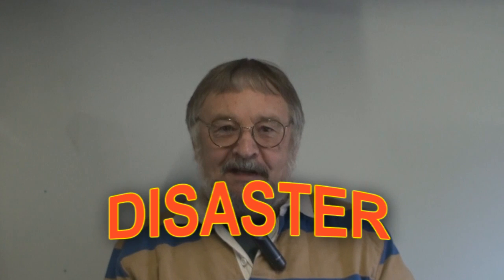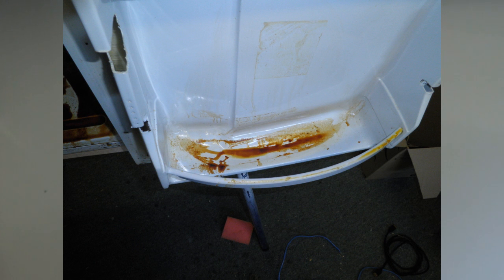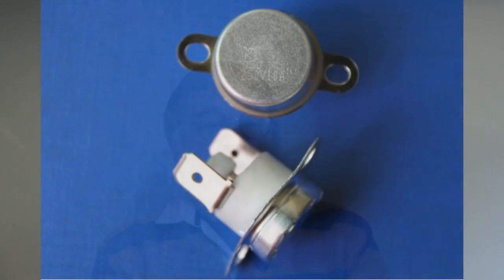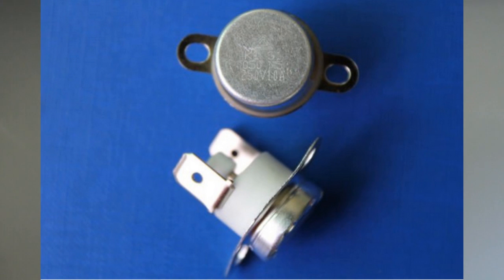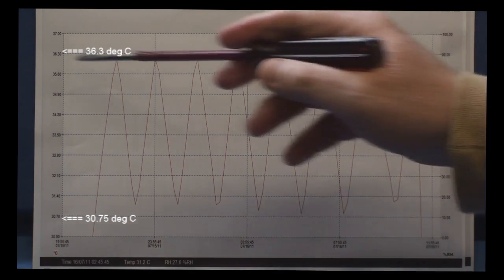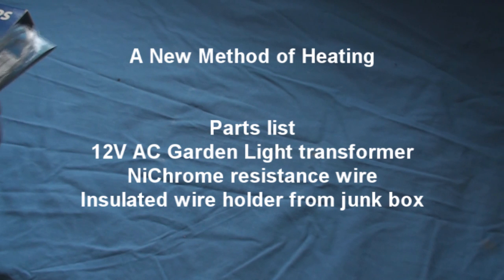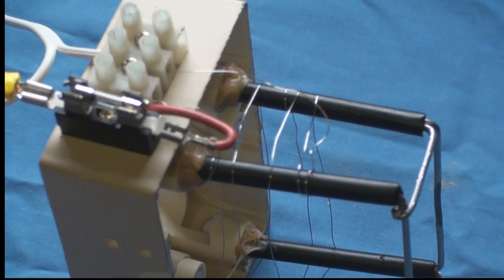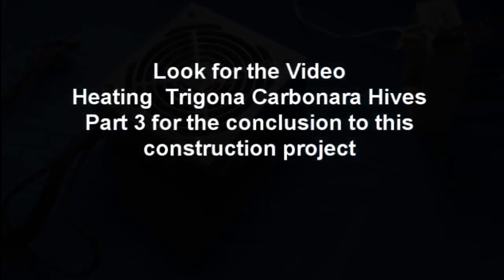Heating a Tc Hive Part 2 HD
Part 2 of the trilogy of heating a hive for Trigona carbonaria Australian Native Stingless Bees